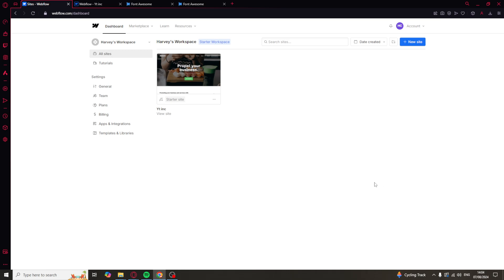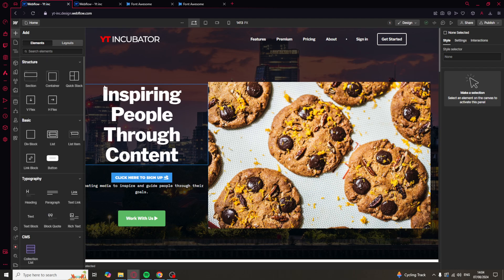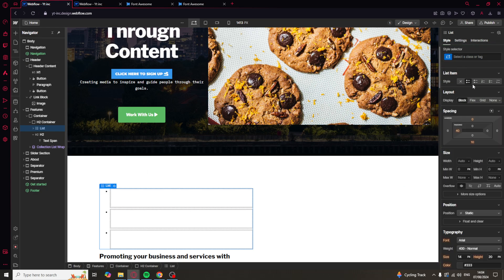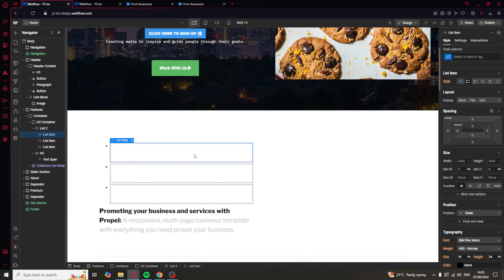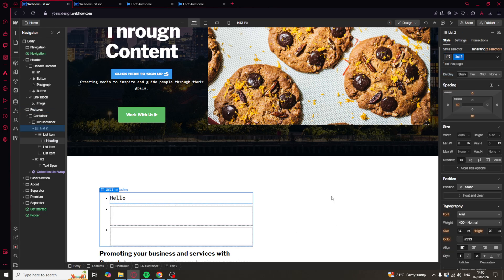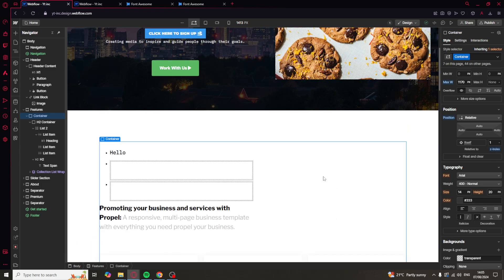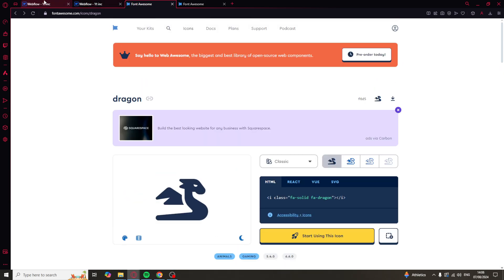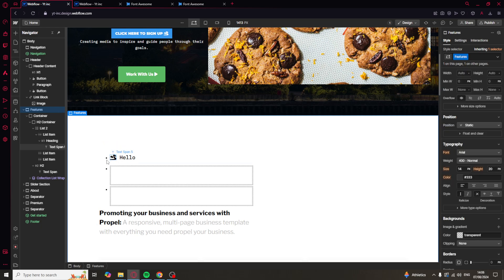How to Add Bullet Points in Webflow (2024 Guide)